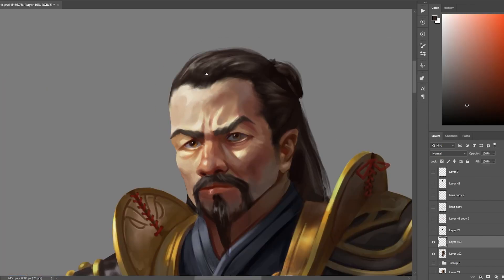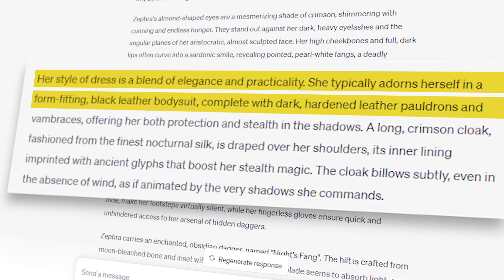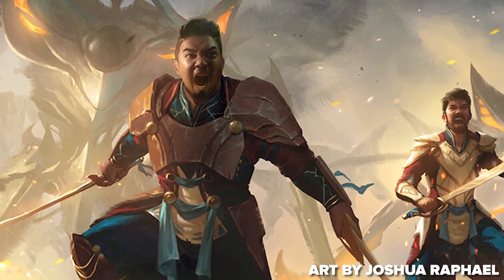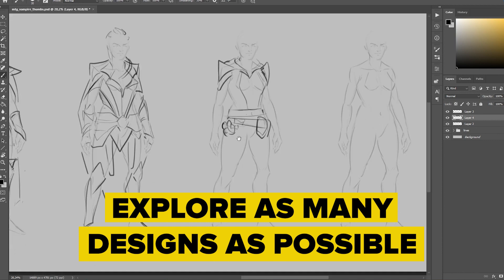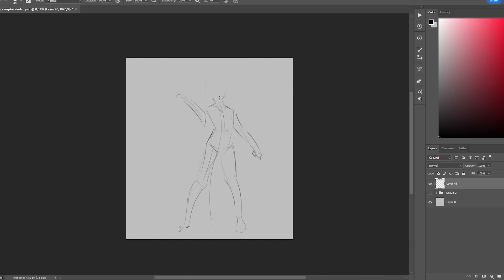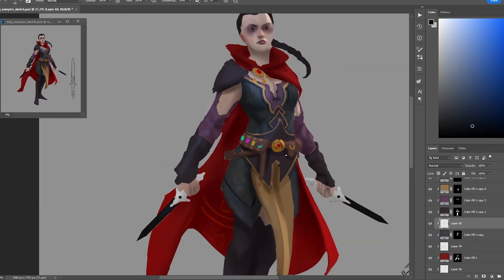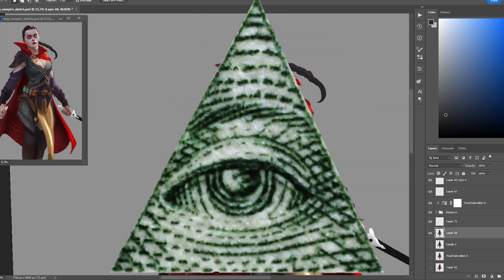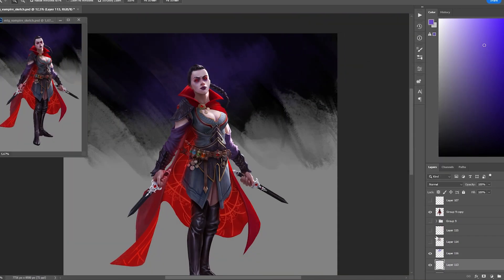Using AI To Design A New Magic The Gathering Character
I've been a Fan of Magic The Gathering for a long time now and I wanted to create a character that would fit in this universe so I asked Chat-GPT to generate a description for a new character. In this video, you'll see the whole process of creating this character in Photoshop along with a ton of tips on painting cool character designs Character concept art, digital painting, digital art, illustration, vampire.